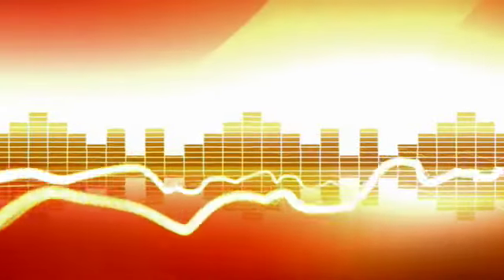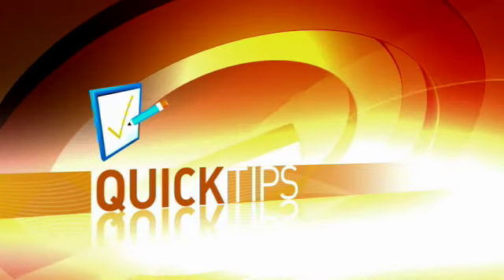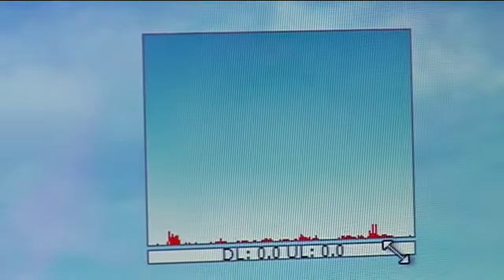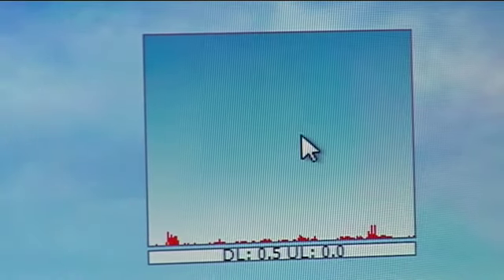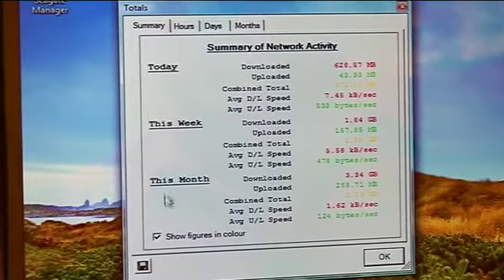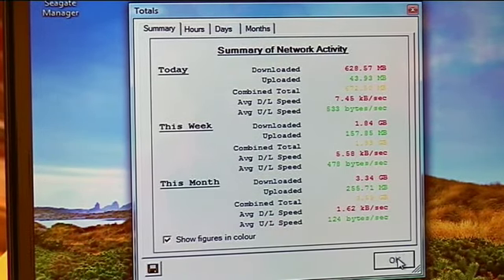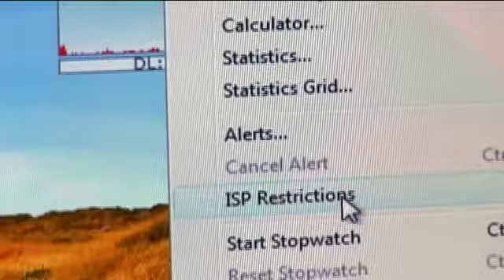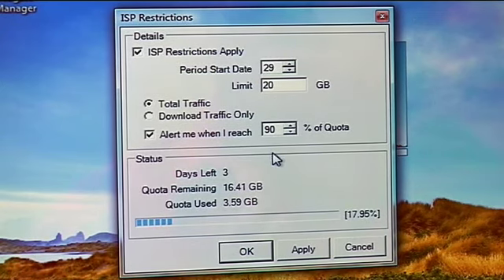GC Season 5 Ep.12 - Bitmeter 2 - Quicktip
GetConnected host Mike Agerbo takes a look at Bitmeter 2, a way to track the bandwidth on your PC.